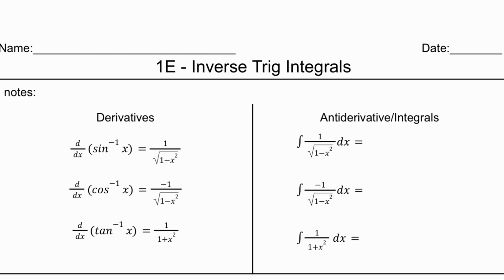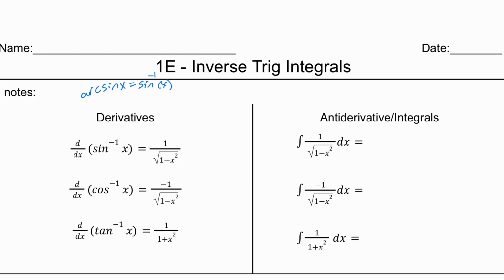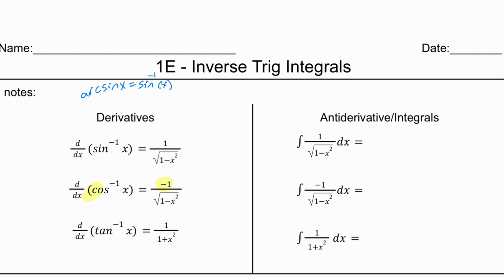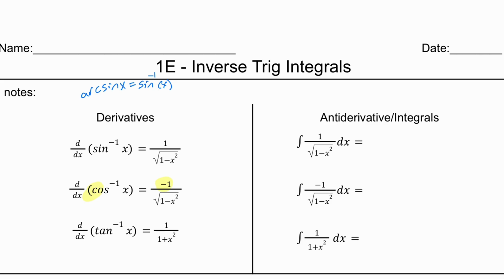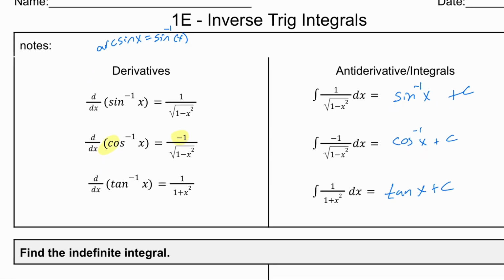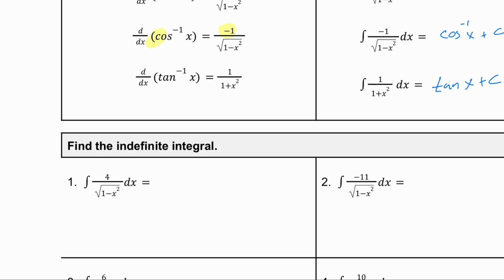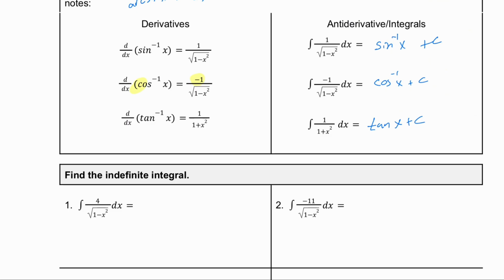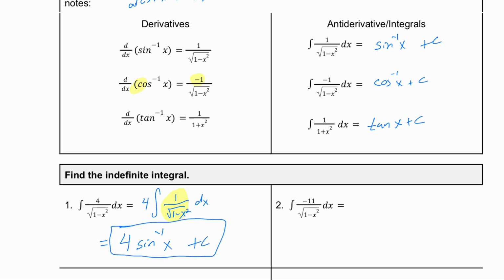1 E Inverse Trig Integrals